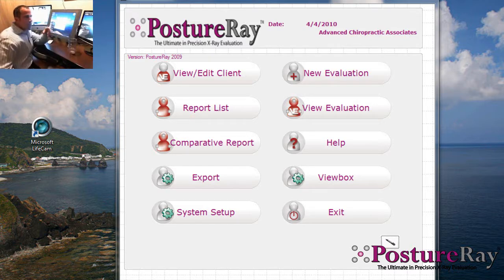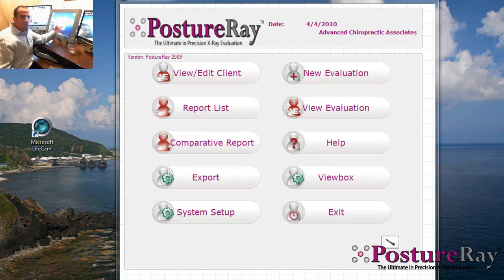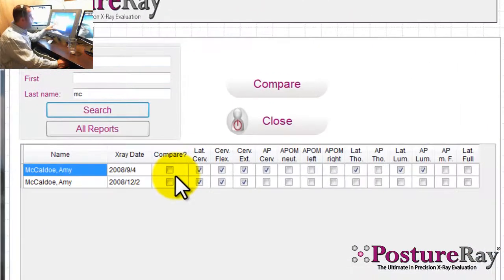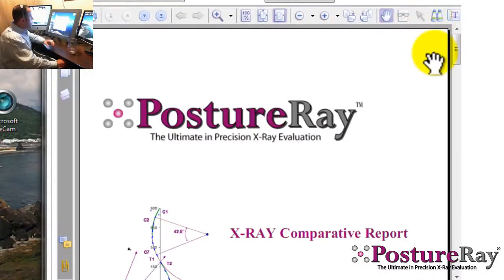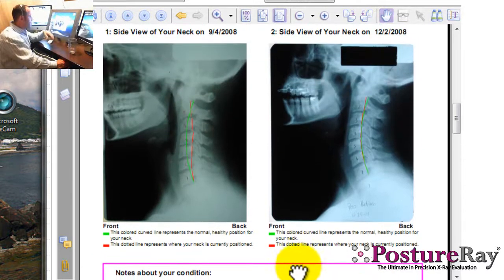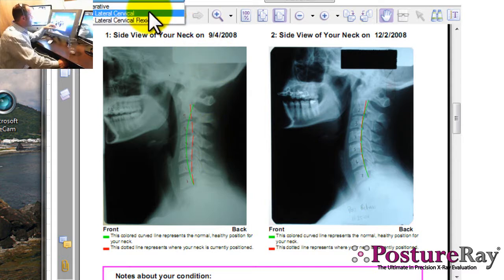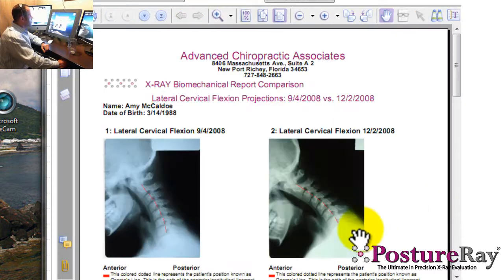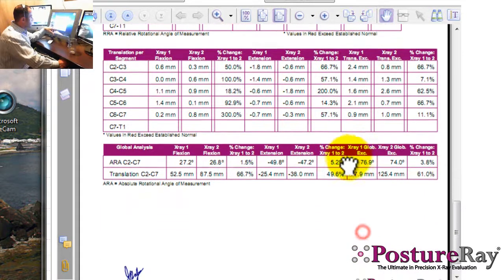Comparitive X-Ray Reports, Digitized with PostureRay Software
The Chiropractic x-ray digitizing software known as PostureRay is demonstrated showing the ease of generating comparitive reports.